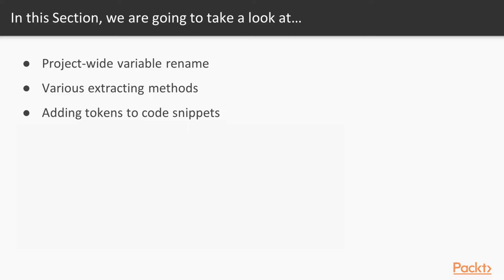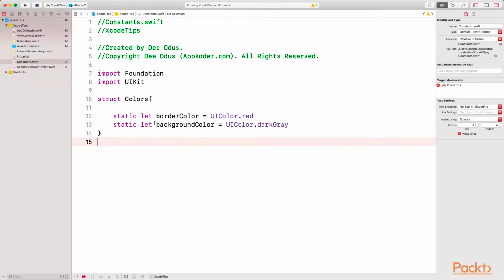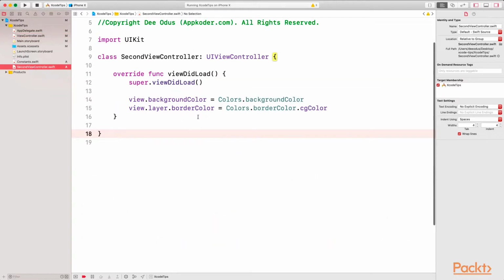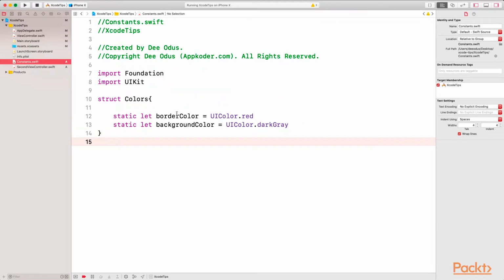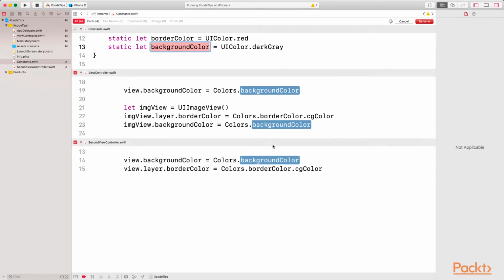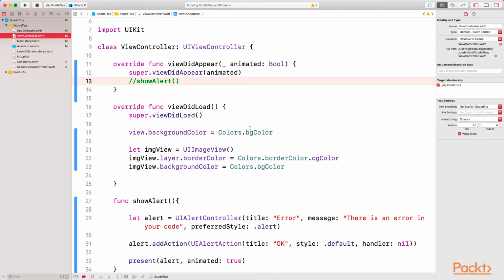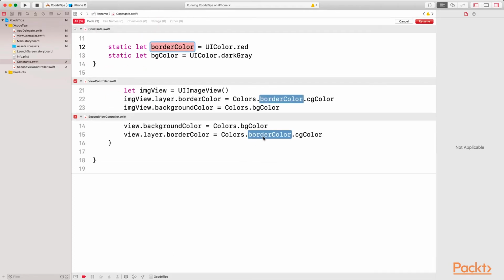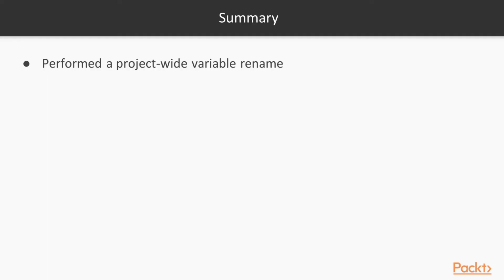Xcode 10: Tips, Tricks, and Techniques: Project-wide Variable Rename| packtpub.com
This video tutorial has been taken from Xcode 10: Tips, Tricks, and Techniques. You can learn more and buy the full video course